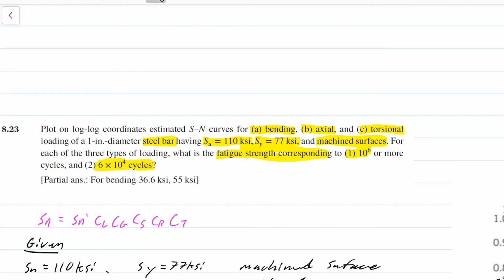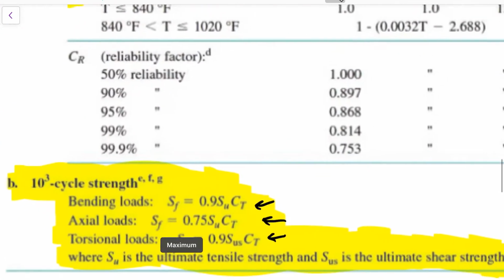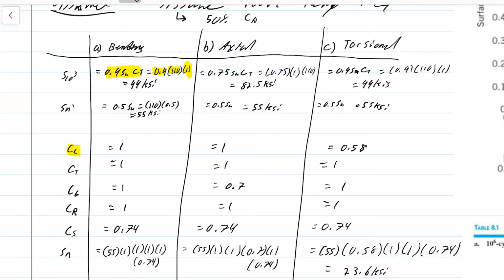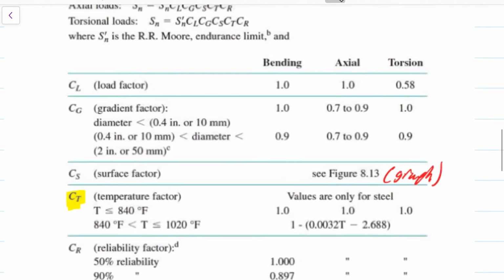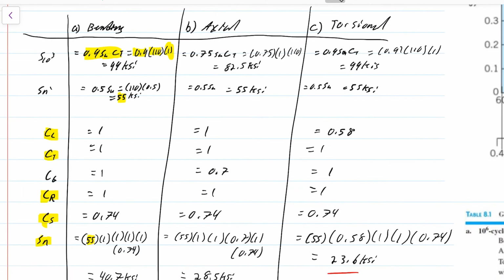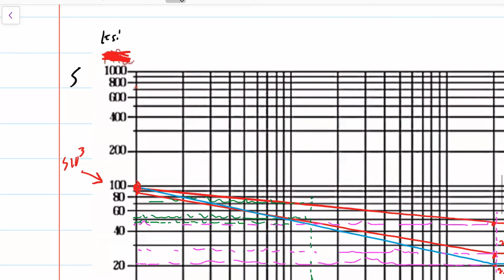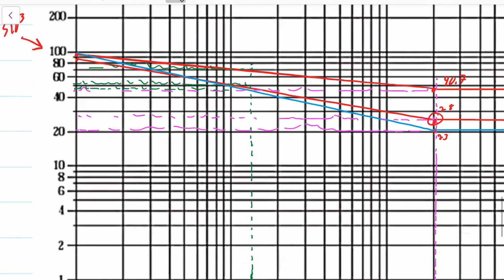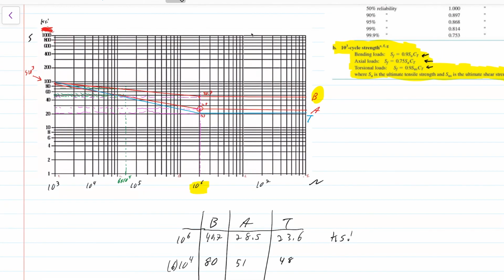Fatigue Question Solved